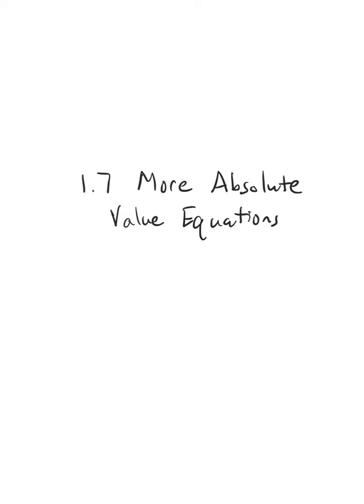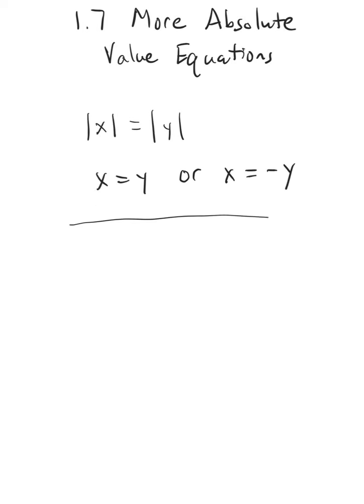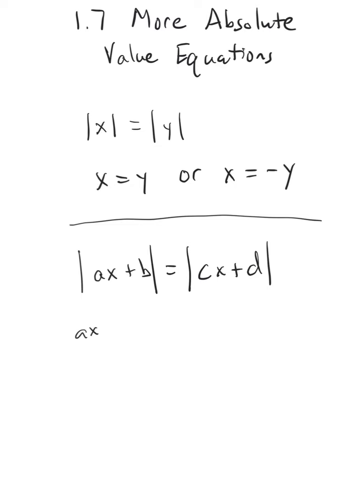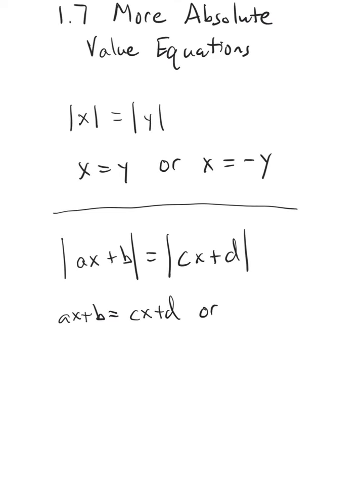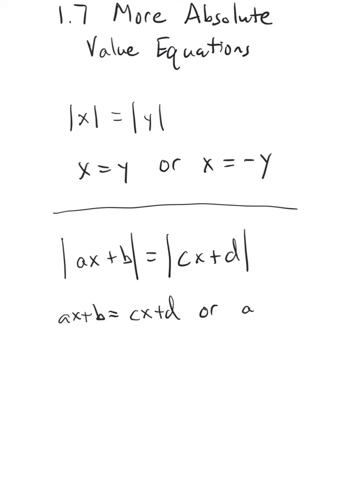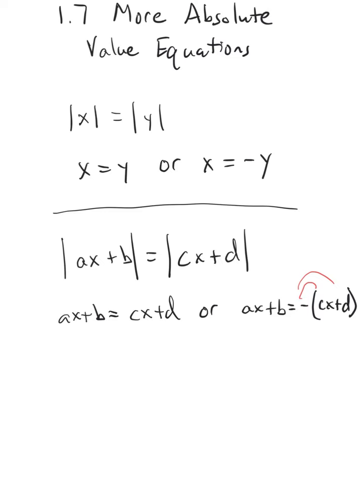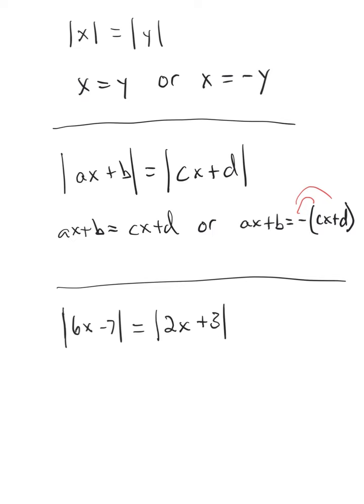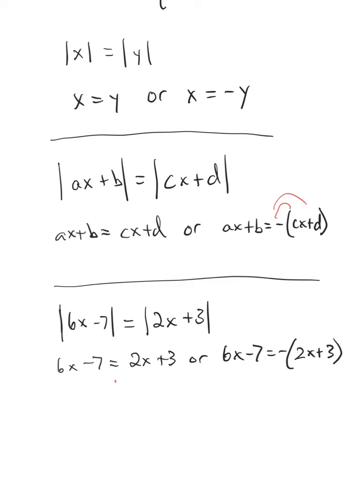013 1.7 Lesson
More Absolute Value Equations